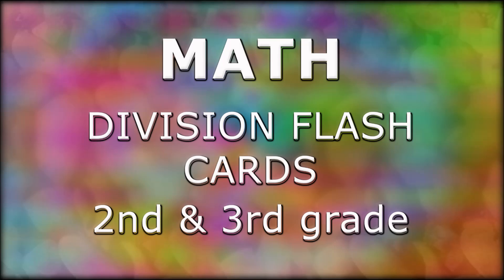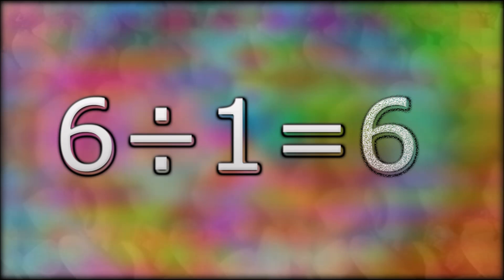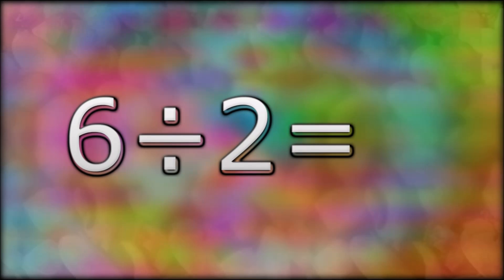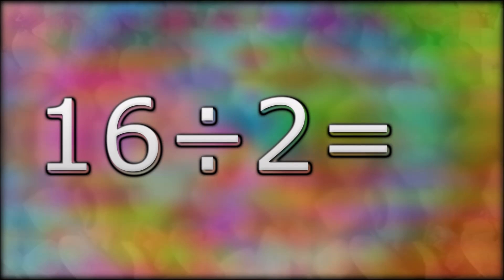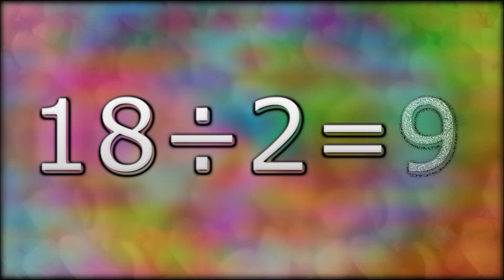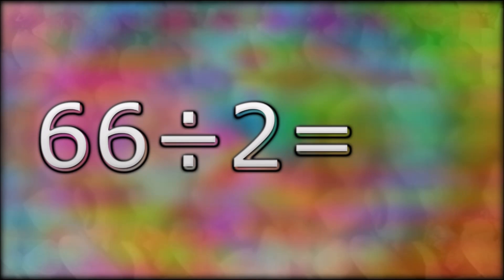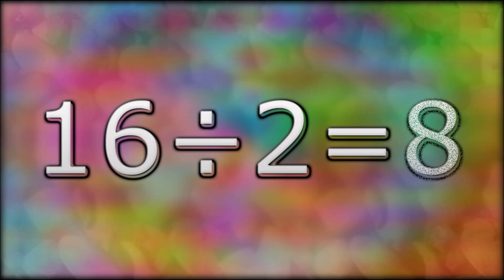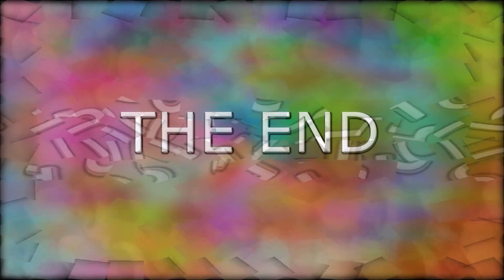Division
Division Flash Cards, 2nd, 3rd grade. Dividing by 1,2. Level- easy.